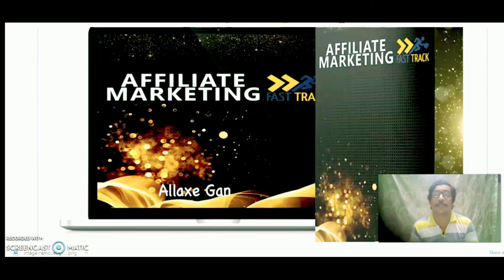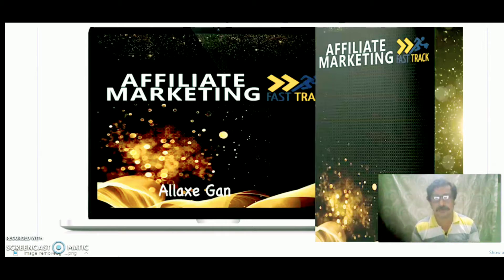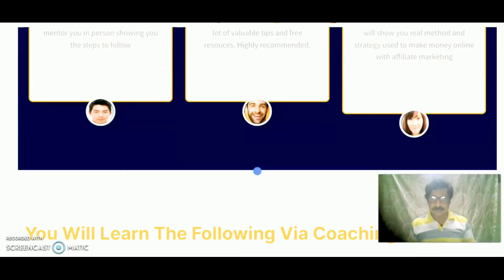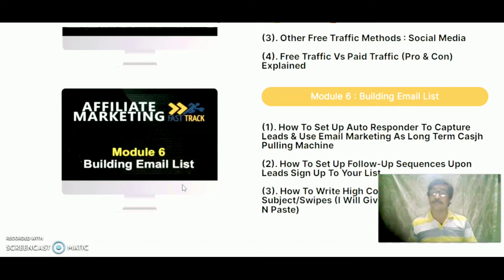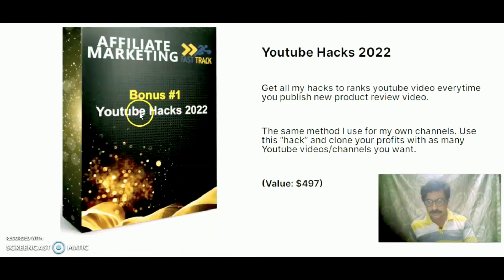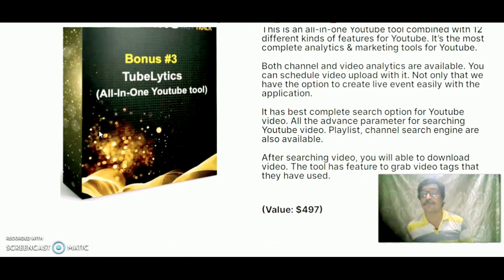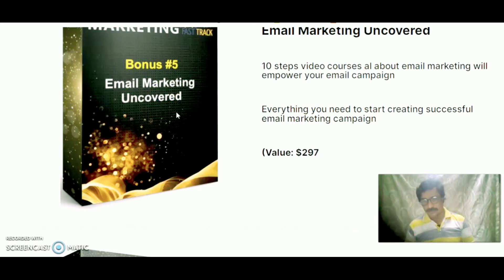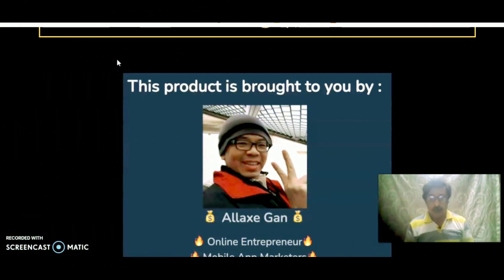AFFILIATE MARKETING FAST TRACK REVIEW II NEWBIE FRIENDLY SOFTWARE II GRAB IT FAST II BE SUCCESSFULL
AFFILIATE MARKETING FAST TRACK REVIEW
Launches on 7th Jan 2022 @11am EST

This Offer Expires SOON!
Today Only $997
$297 One Time
JOIN AFFILIATE MARKETING FASTTRACK
Would You Like To Be Mentored Personally How I Make Daily Commission With Affiliate Marketing ?
Introducing
Affiliate Marketing Fasttrack
Affiliate Marketing Fasttrack teaches you how to start a hyper-profitable online business with affiliate marketing. This 1-1 coaching is designed for any newbies who are struggling to make money online. It doesn’t matter if you don’t have any tech skills or any previous business experience.

How This Work ?
After joining the program, you will access a page whereby you can schedule the personal 1-1 coaching sessions with me and also download all mega bonuses and promised in below this page
This is not your “typical” course. We will mentor you with everything you need to be successful to make money online with affiliate marketing
The Complete Affiliate Marketing Fasttrack Program
So you can start a profitable Affiliate Marketing Business using FREE Traffic and have all the necessary skills needed to start and take your income to the next level.

 As always you should do your own diligence to verify any claims,
results and statistics before making any kind of purchase.
 Clicking links or purchasing products recommended on this page may generate income for this website from affiliate
commissions and you should assume we are compensated for any purchases you make .